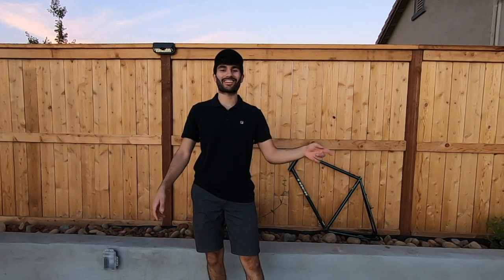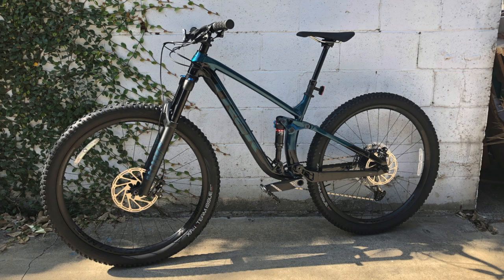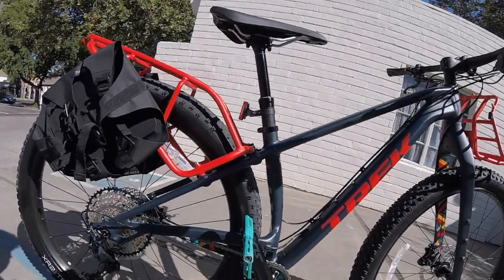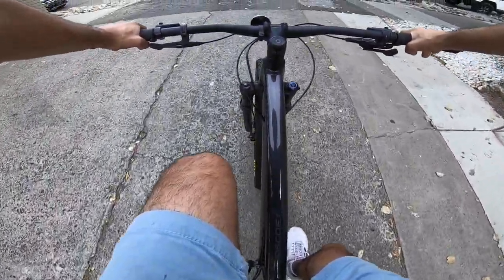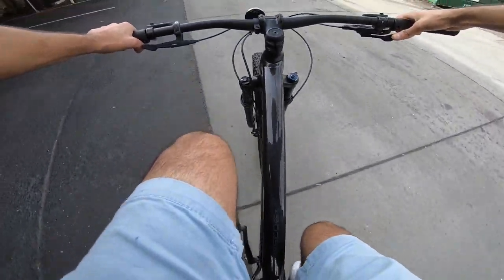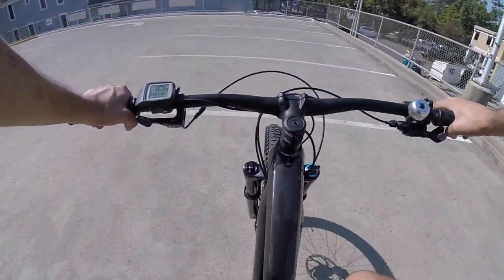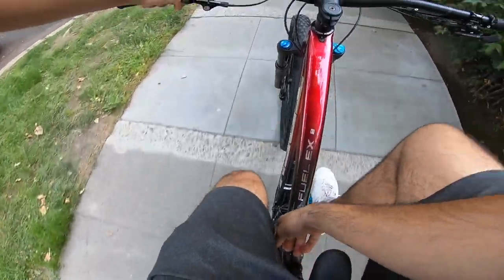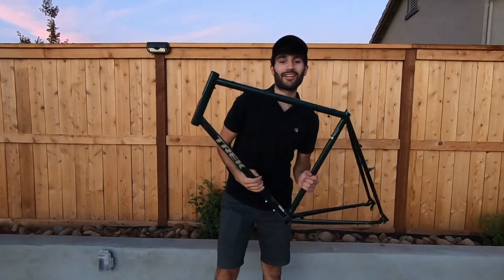TEST RIDING MORE 2021 TREK BIKES!!!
Here’s some more test rides of various Trek bikes I personally built at work! This video includes the 2021 Trek 1120, Precaliber 20, Roscoe 7, Rail 7, and the Fuel Ex 8 GX.

(I made sure to clock out of work for these test rides so they’re not on Trek’s time)

0:00 Intro
2:46 1120
5:44 Precaliber 20
7:11 Roscoe 7
10:09 Rail 7
12:38 Fuel Ex 8 GX